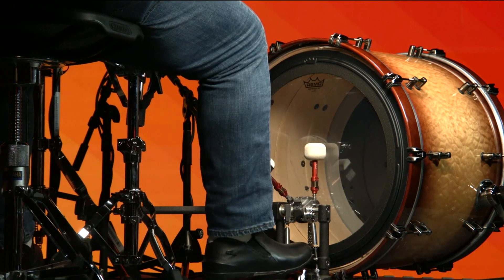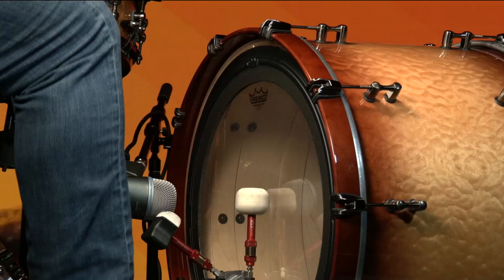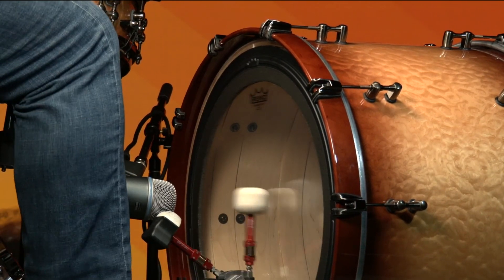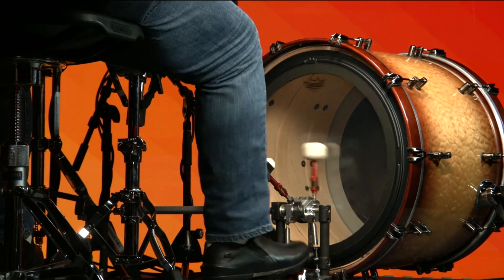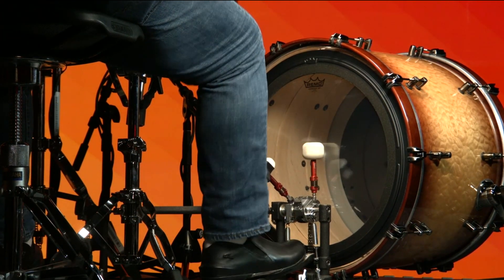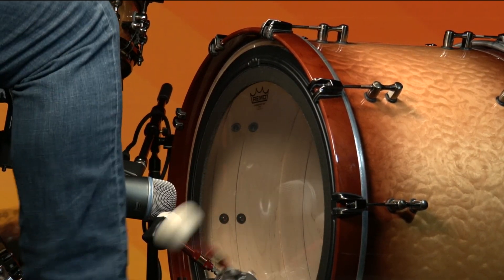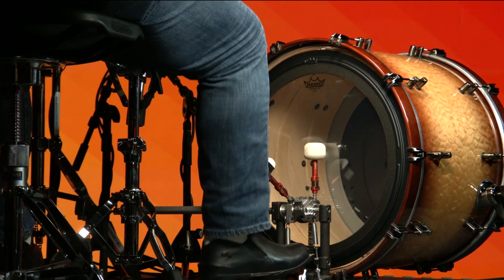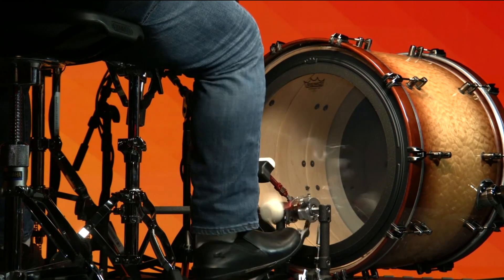Ambassador SMT Clear Bass Drumhead | Remo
The Ambassador® SMT™ Clear bass drumhead is a pre-muffled design featuring Sub Muffl® Technology.

Controlled high and mid frequencies with powerful low tones.

10-mil single ply Clear film featuring a pre-Muffled design with Sub Muffl® Technology.

 Broad tonal spectrum of tuning ranges for Jazz and contemporary applications.

Additional attack with subsonic low frequencies.